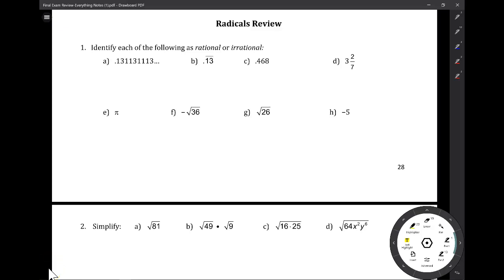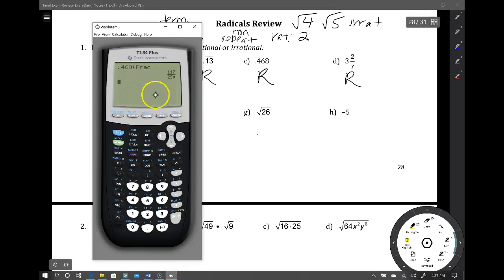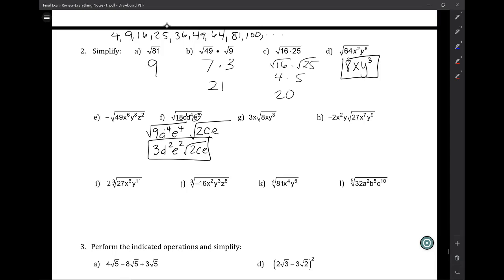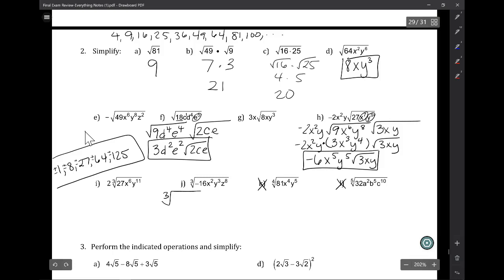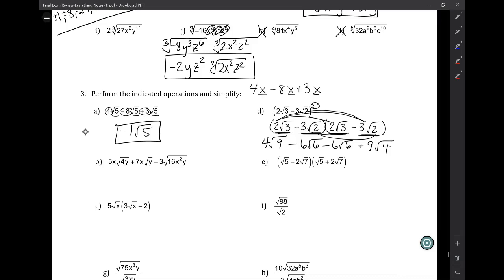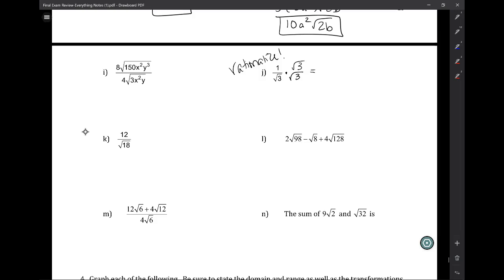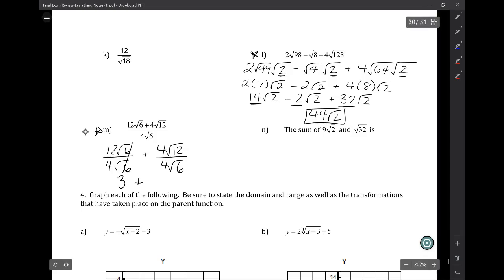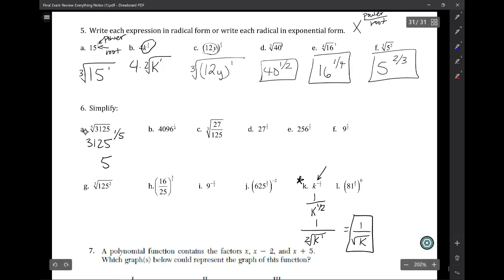Algebra 1 Reivew Topic: Radicals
Algebra 1 Final Exam Review Topic: Radicals, Williamsville East